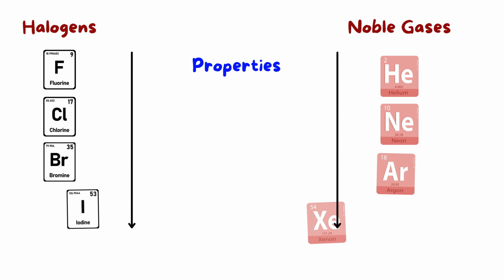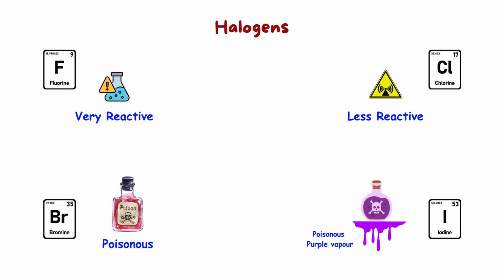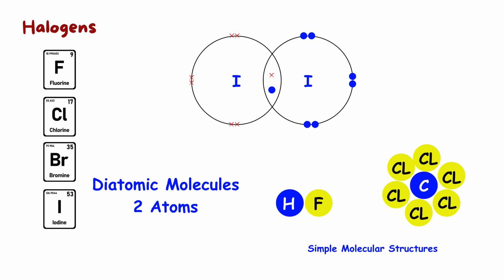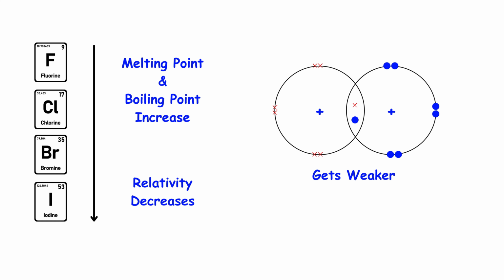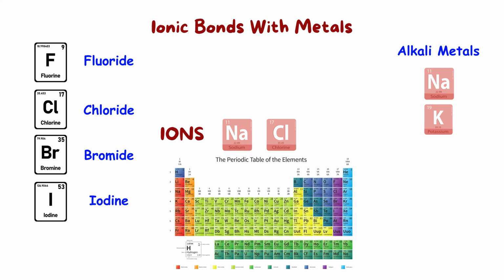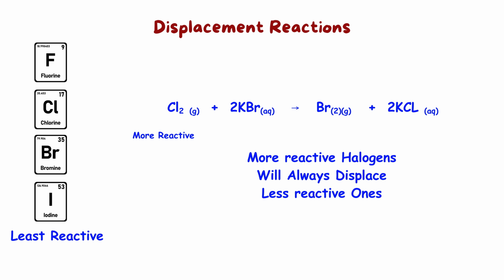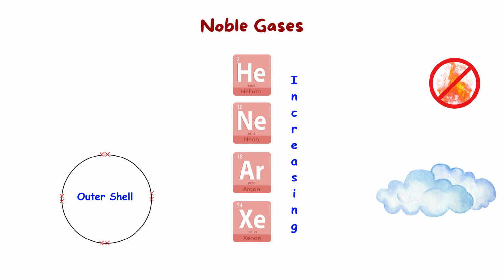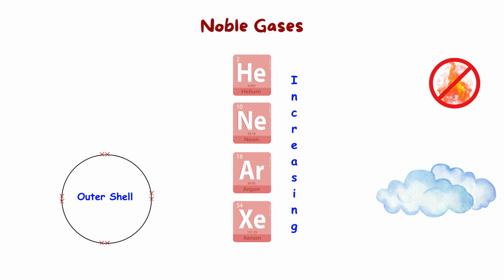1.12 - Group 7 & Group 0 (Halogens & Noble Ga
What makes Group 7 Halogens so reactive, and why are Group 0 Noble Gases so unreactive? ⚛️✨

In this GCSE Chemistry lesson, we’ll explore the properties and trends of both halogens (Group 7) and noble gases (Group 0), and explain how their electron structures affect their chemical behaviour.

You’ll learn:
✔️ Physical & chemical properties of the halogens (fluorine, chlorine, bromine, iodine).
✔️ Why halogen reactivity decreases as you move down the group.
✔️ The unique properties of noble gases (helium, neon, argon, etc.).
✔️ Why noble gases are stable and unreactive.
✔️ How trends in boiling points and density appear across both groups.

Perfect for GCSE Chemistry revision and KS3/KS4 students preparing for exams.